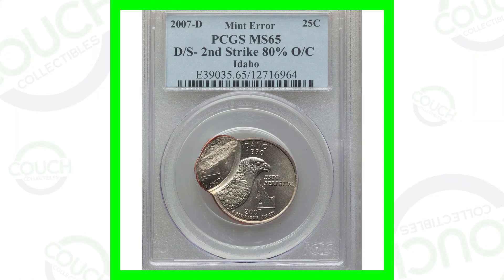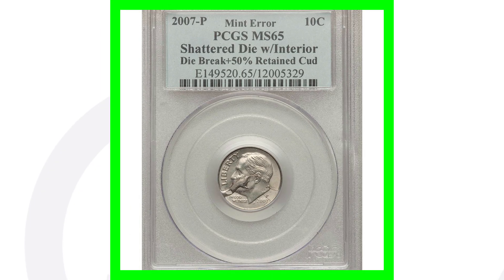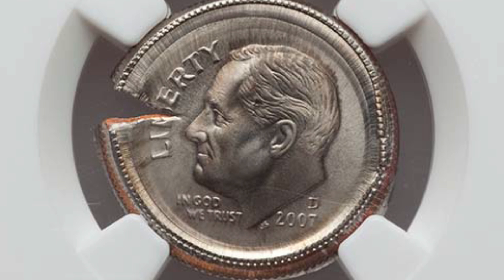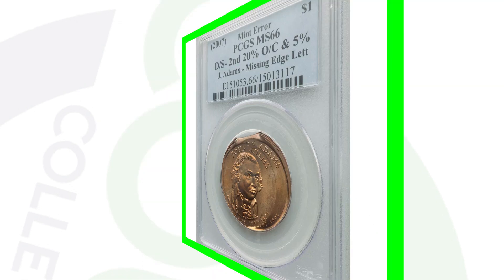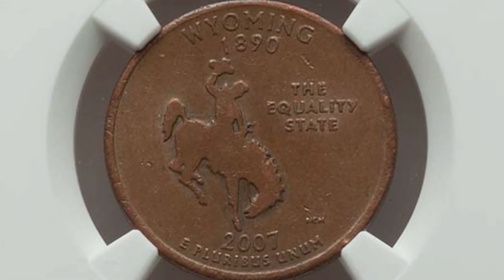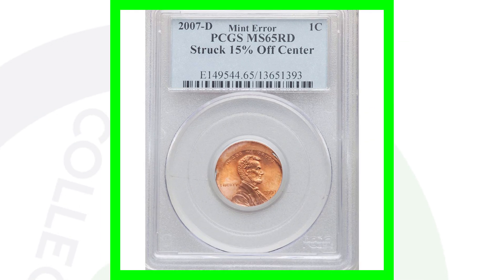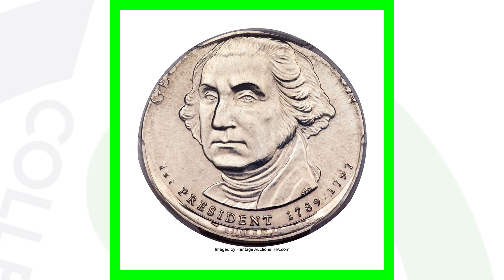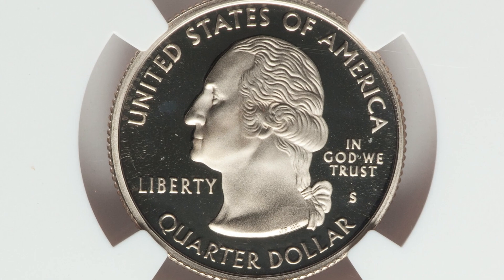2007 ERROR COINS WORTH MONEY!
2007 ERROR COINS WORTH MONEY! These are valuable mint error coins that sold at auction for good money. We look at coin mistakes on newer coins that make them valuable.